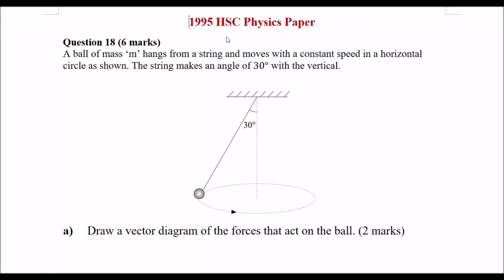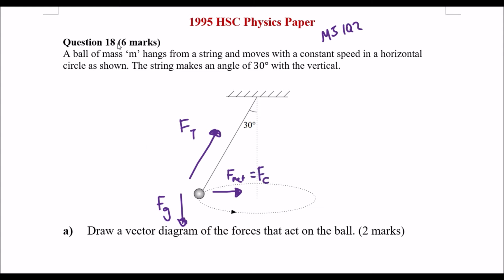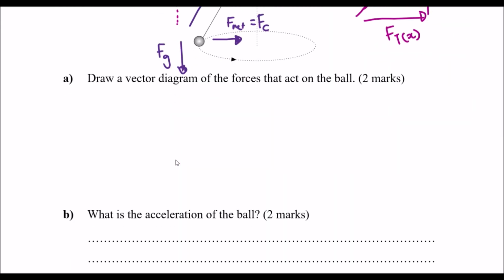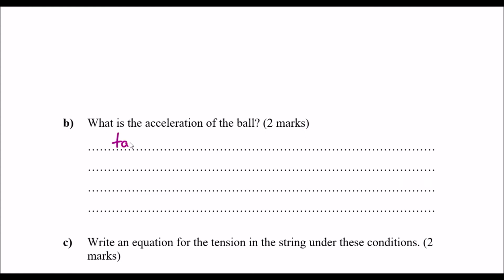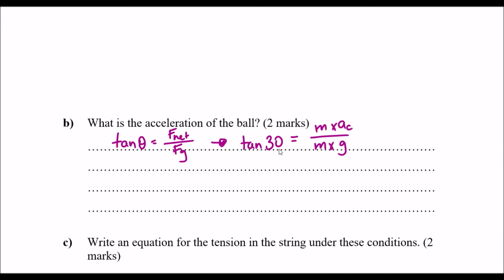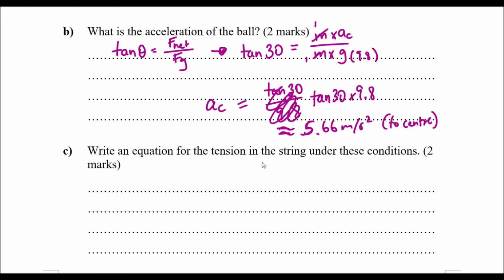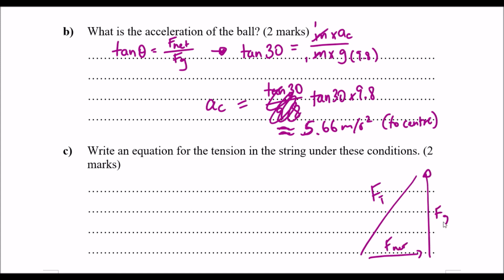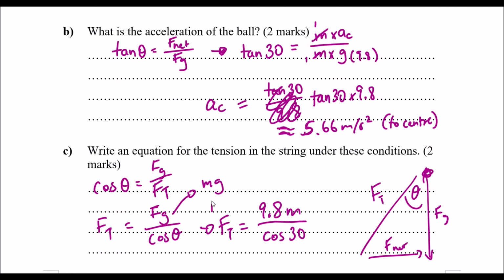1995 HSC Physics 18 - Mass on string in circular motion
Stage 6 Physics - Module 5 (Advanced Mechanics)

Inquiry Question 2 - Circular Motion

6.5.2.3 – Solve problems, model and make quantitative predictions about objects executing uniform circular motion in a variety of situations, using the following relationships:
𝒗=  𝟐𝝅𝒓" " /𝒕           𝝎=∆𝜽/𝒕       𝒂_𝒄=  𝒗^𝟐/𝒓       𝑭_𝒄=  (𝒎𝒗^𝟐)/𝒓